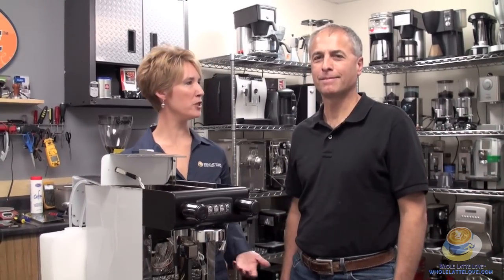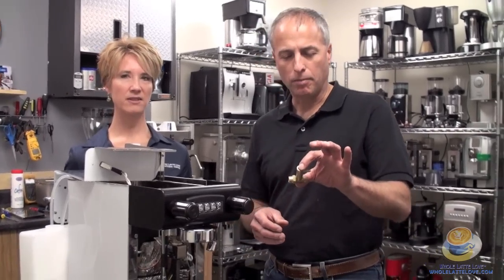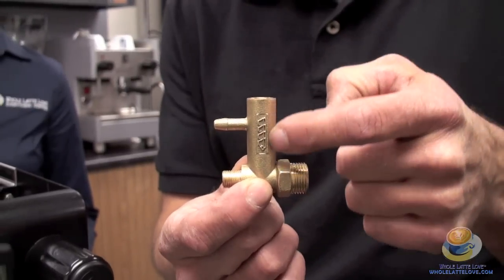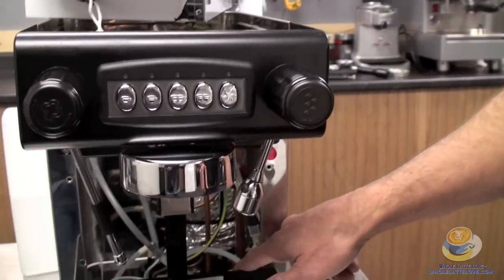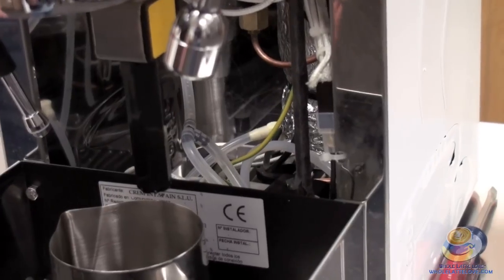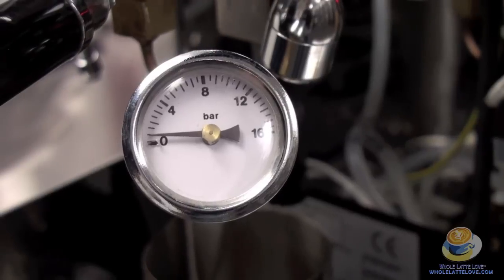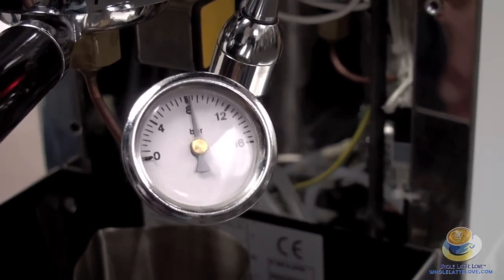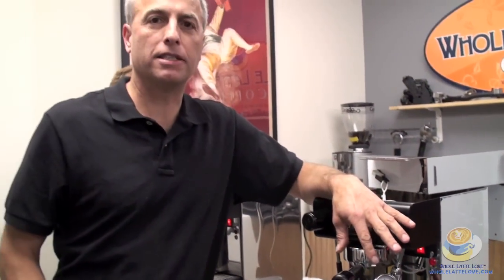How to Adjust the Brew Pressure on an Expobar espresso machine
Todd from Whole Latte Love shows you how to adjust the brew pressure on an Expobar espresso machine.